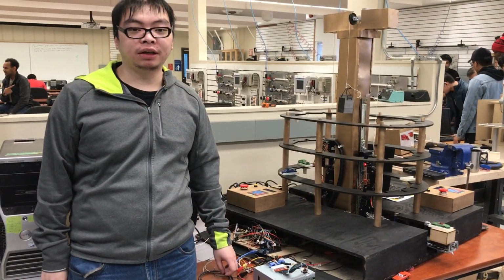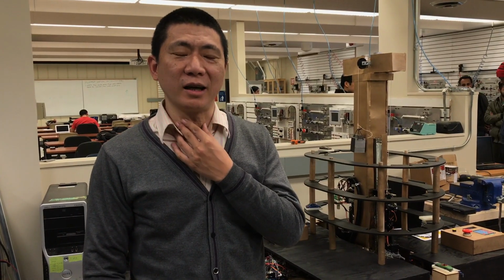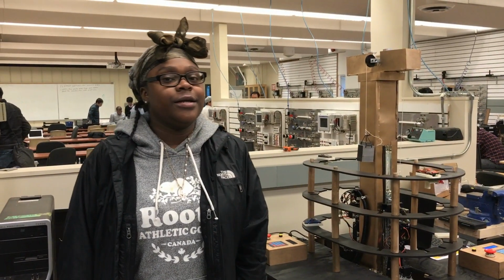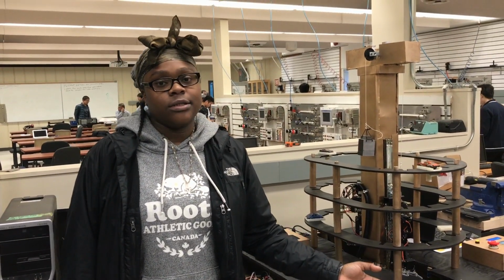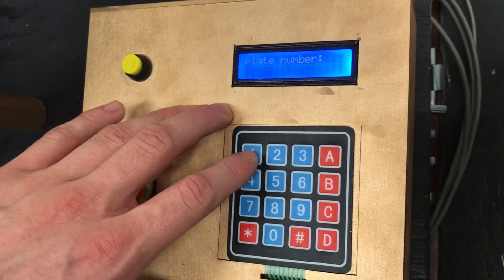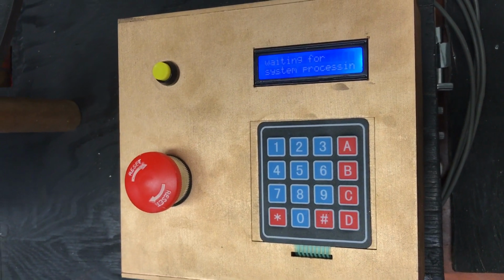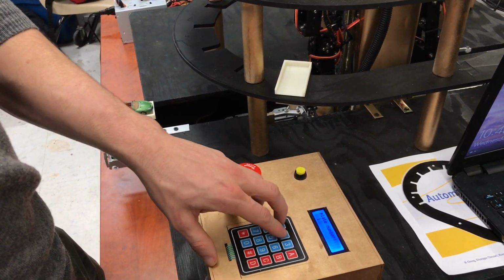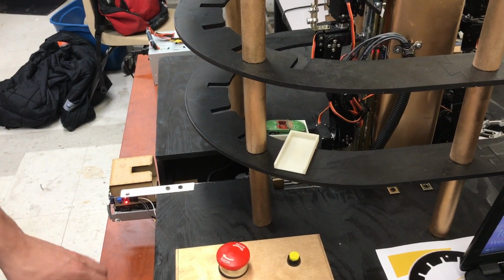Multi-level Parking Garage Automated System project with 2 robotic arms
George Brown College, Toronto April 2015 – April 2017
Multi-level Parking Garage Automated System project
• Worked with a team of six and designed a vertical parking structure, with two robotic arms to allow 360⁰ automated storage and retrieval of cars. Each parking spot had a designated mobile platform with a handle at the bottom. Cars are loaded on/off of these platforms and the arms place the platforms in parking spots.
• Mechanically, a belt drive on each side was used to transport cars in and out of the system. These belt drives will have slots integrated in order for the platforms to be retrieved from/placed onto them. After the cars are transported into the system, the arm will retrieve the filled platform and the vertical track will begin its function. The vertical track will consist of a pulley system and counterweights to lift the arm up and down.
• An Arduino was used to control the arm to move cars to their designated parking spots.
• Micro switches were used to identify the different levels for the lift and provide feedback to the microcontroller to identify the arm's location.
• Proximity sensors were used to detect when cars are at the main entrance to signal the HMI to display all of the necessary information for customers, as well as display how many spots are available. A proximity sensor on the arm will also be used to detect when a car is ready to be carried to a parking spot.
• The completed system runs completely autonomously.